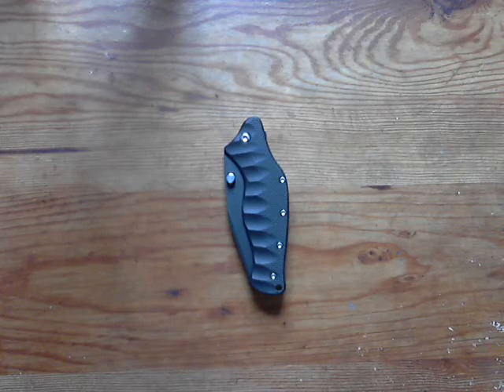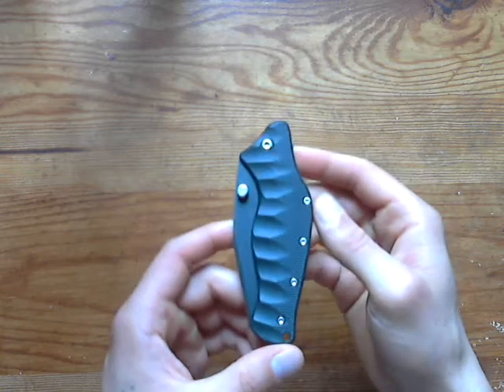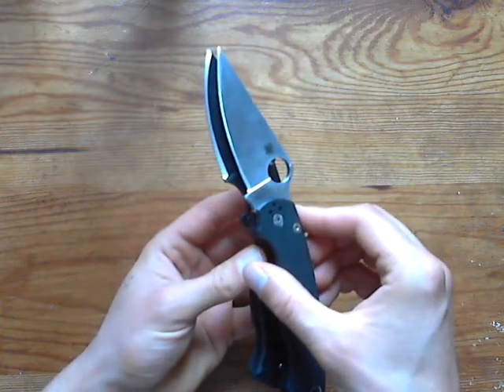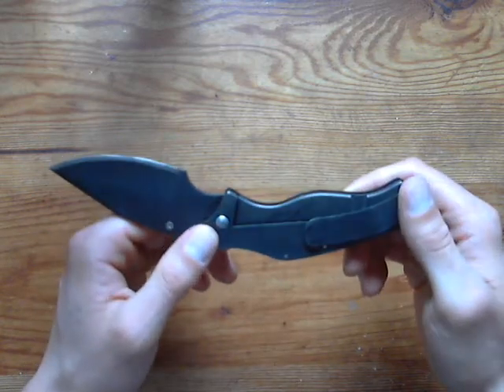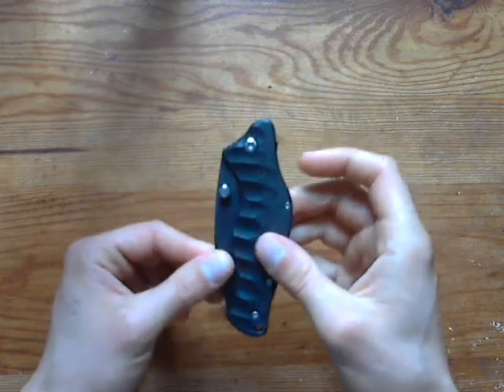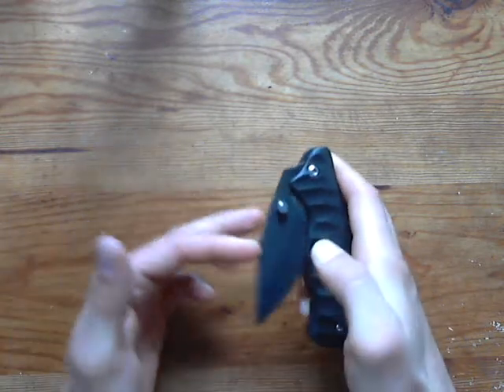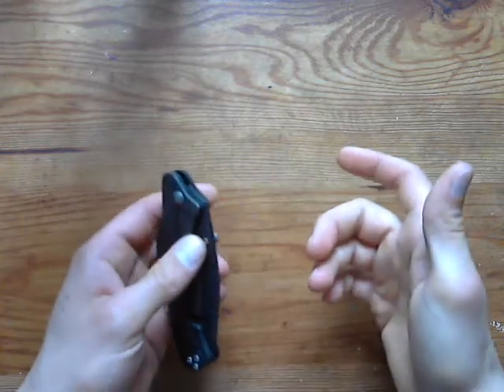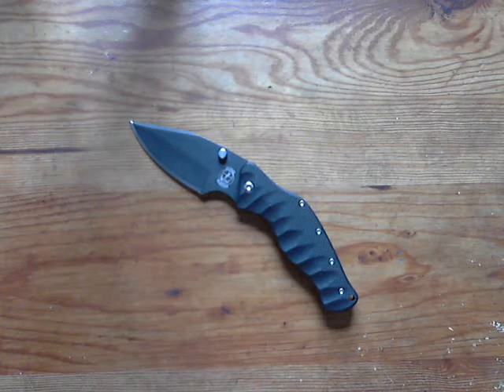Sniper Bladeworks mini LPC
my thoughts on Sniper Bladeworks mini LPC